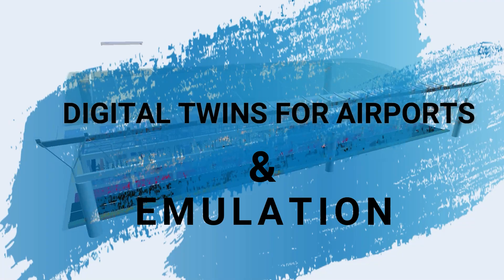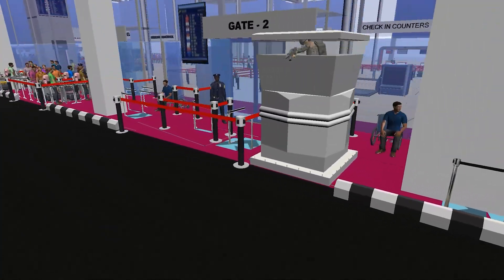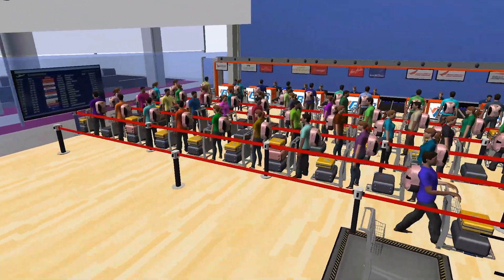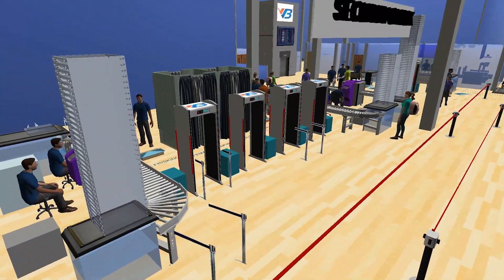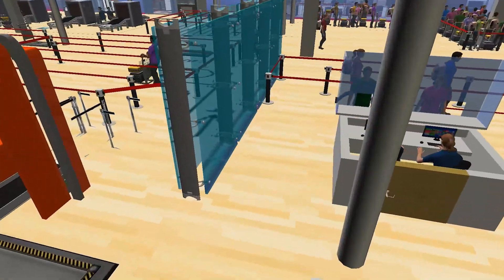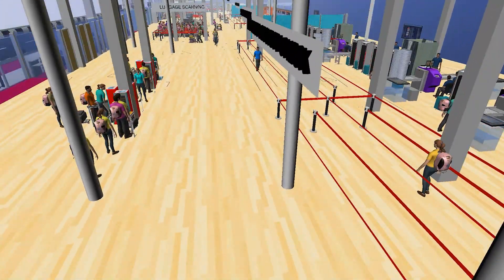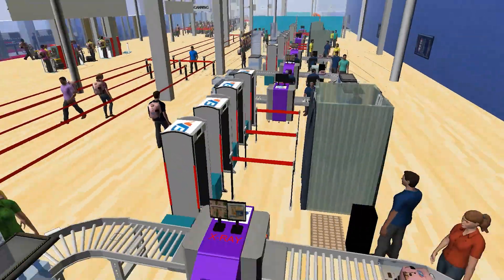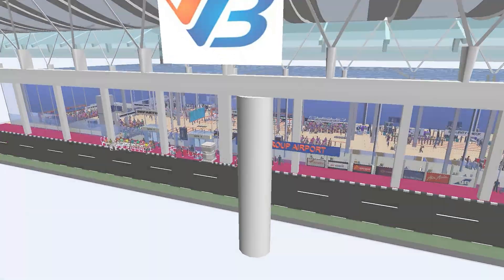Digital Twins for Airports and Emulation | VB Group™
3D VISUALISATION and Digital Twinning CAN IMPROVE airport OPERATIONS significantly.